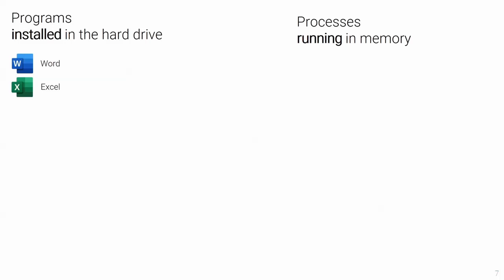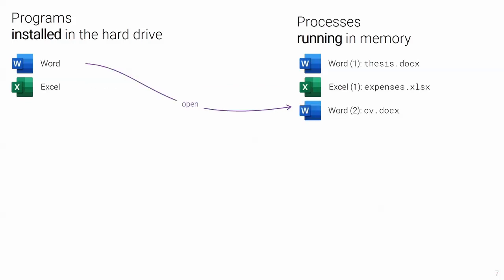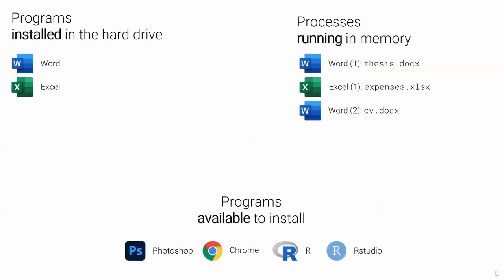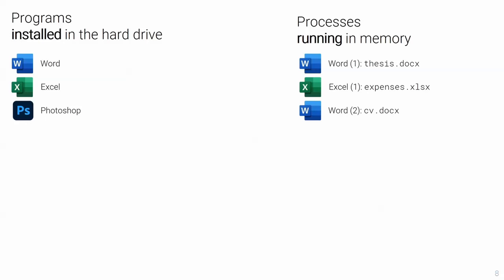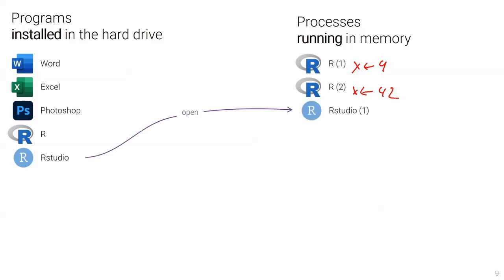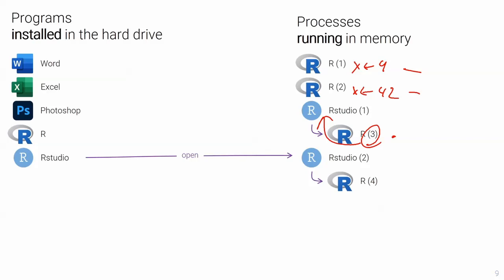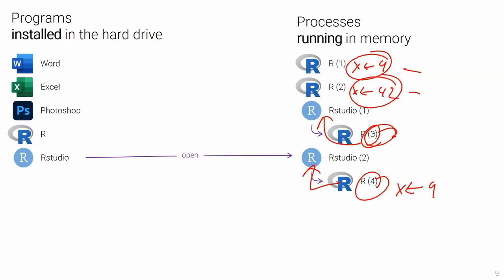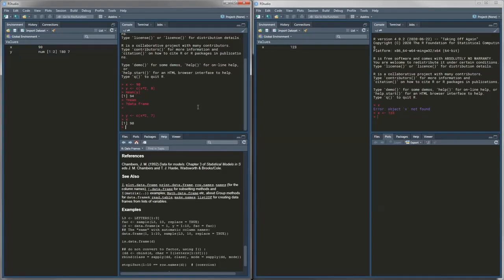R Workflows - 2 - Sessions